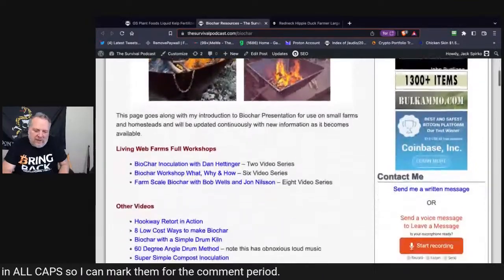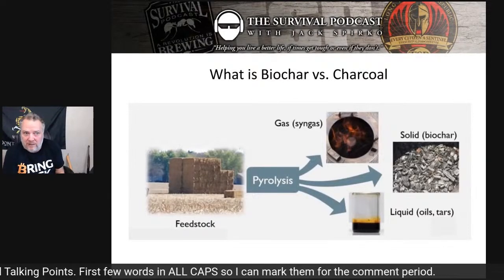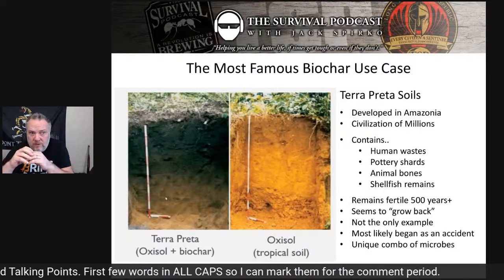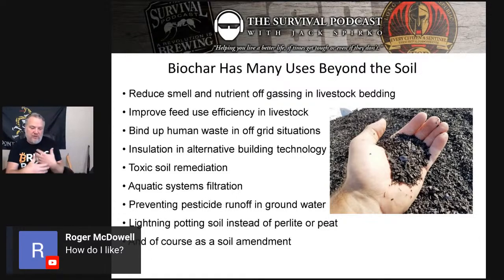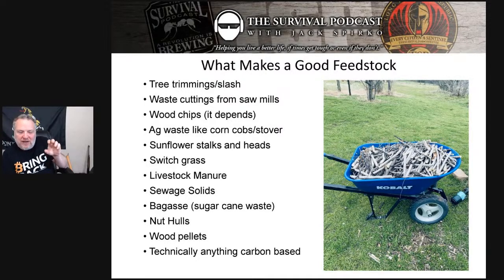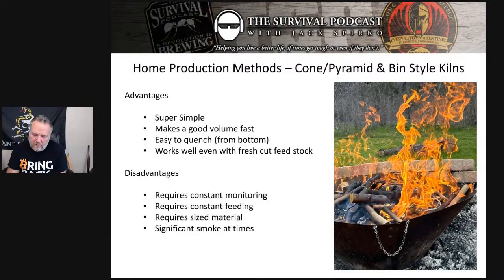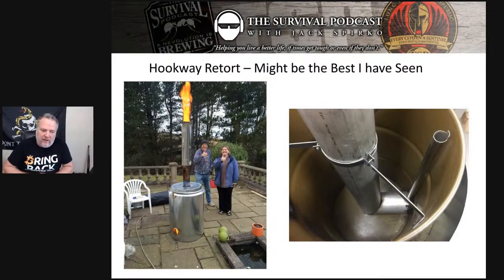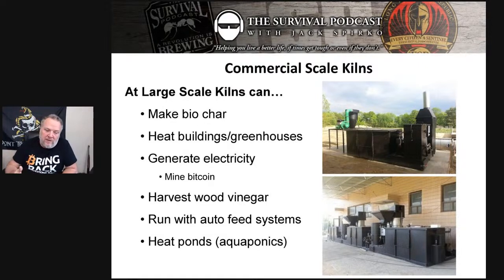Biochar on the Homestead - Epi-3250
All links, resources, source material and the audio of this podcast can be found about one hour after the live version of this video is over.

Today is really more than a podcast.  I would consider it a full on introduction workshop for making, using and understanding biochar.  It will be geared to the homestead or small farm level of things.  We will talk just a little bit about what larger systems can do, but 95% of what you learn today will apply to any backyard garden or small to medium homestead property.

Full details for this and all upcoming streams can always be found

Yummy Links as Promised in the Video

Get the Fold Card of you Hate Money (get 5,000 free sats when you sign up)

Exchange Value for Value with Alby right in your Browser